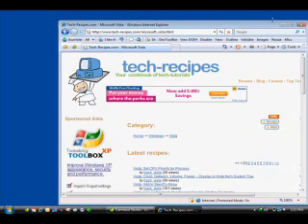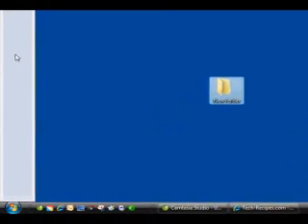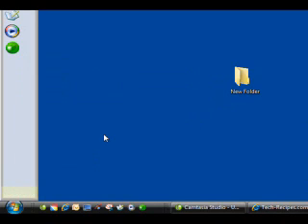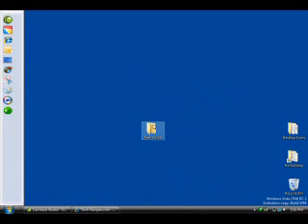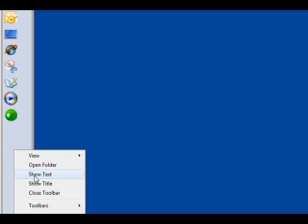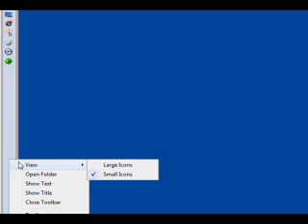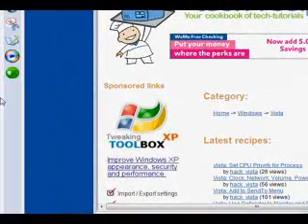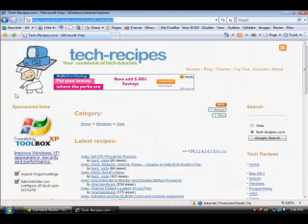Vista: Dock Quick Launch Toolbar to Side of Screen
This screencast shows how to dock the quick launch toolbar to the side of the screen instead of the taskbar.